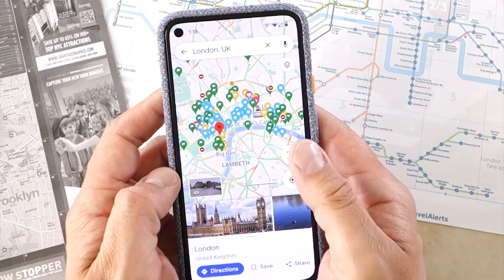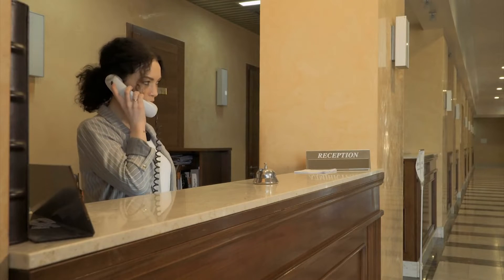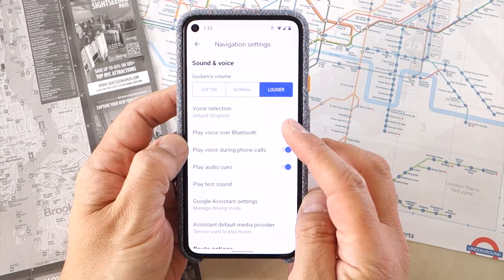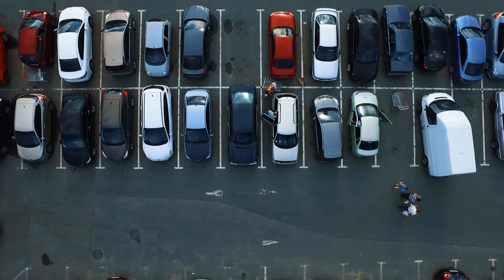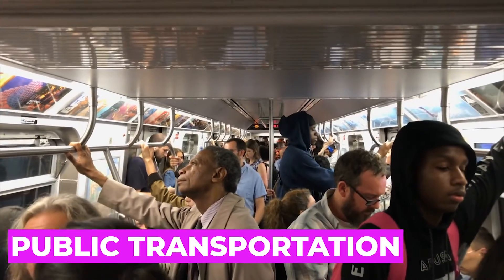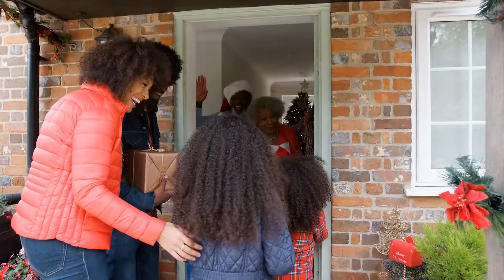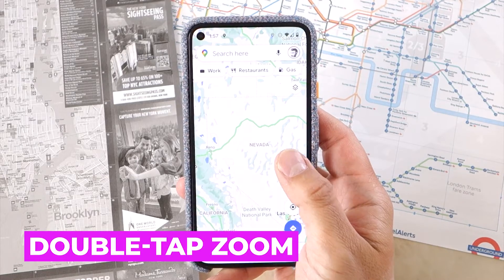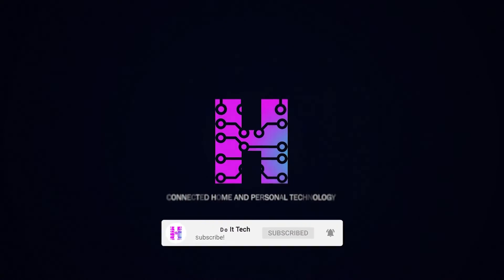How To Use Google Maps - 30+ Tips & Tricks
In this video, I show you How To Use Google Maps by showing you 30+ features.

Google Maps app on mobile has an enormous amount of useful features that are only used by a small proportion of people.

The app isn’t just for directions and finding listings for businesses, but it can also provide invaluable help whether travelling for fun or for work or coordinating your leisure plans with friends and family.

In this video, I reveal more than 30 features that will make the Google Maps app central to your digital life.

00:00 - Intro
00:52 - Preferred Locations
01:33 - Depart & Arrive Times
02:31 - Step-by-Step Directions
02:49 - Add Stop on Route
03:16 - Driving Mode
04:13 - Notifications Volume
04:57 - Default Media Player
06:21 - Traffic Overlay
05:35 - Pin Favourite Routes
06:04 - Pin Route to Home Screen
06:20 - Add Reports
06:40 - Save Parking Location
07:18 - Live View
08:02 - Personal Lists
08:59 - Ridesharing Options
09:26 - Public Transportation
10:08 - Recommendations
10:47 - Busy Times
11:14 - Indoor Maps
11:33 - Previous Places
12:13 - Location Sharing
12:31 - Share Trip Progress
12:42 - Search by Contact
13:02 - Copy and Paste Addresses
13:13 - Offline Maps
13:44 - Send Map to Phone
14:08 - Double-tap Zoom
14:18 - Retract User Interface
14:32 - Search Filters
14:55 - Business Updates
15:22 - Measure Distances
15:33 - Your Timeline
15:57 - Advanced Preferences